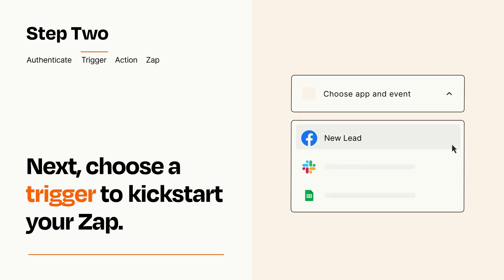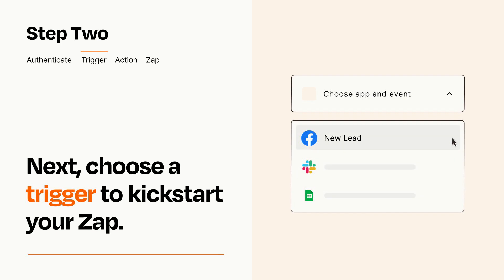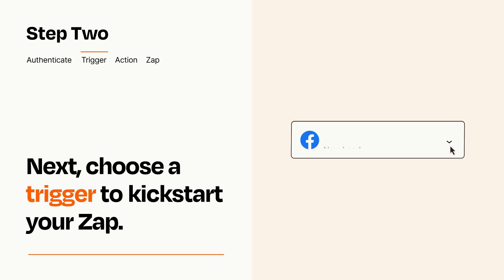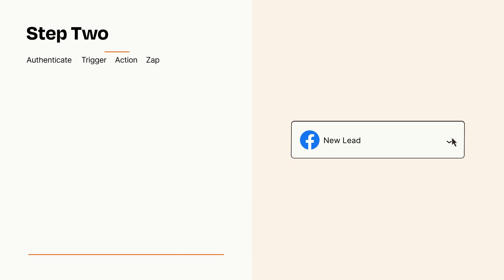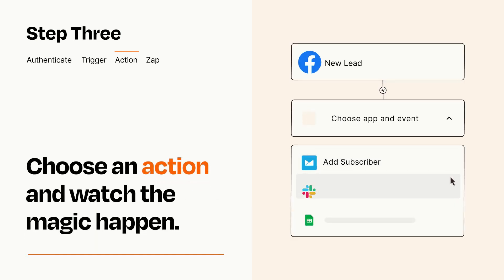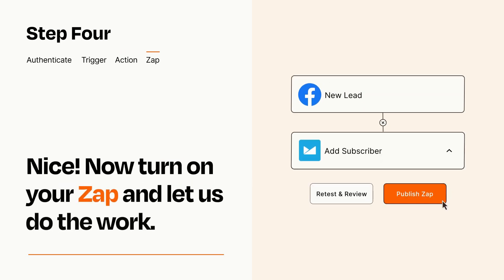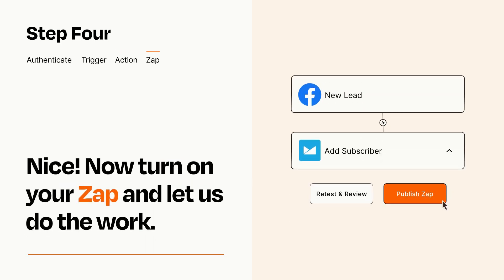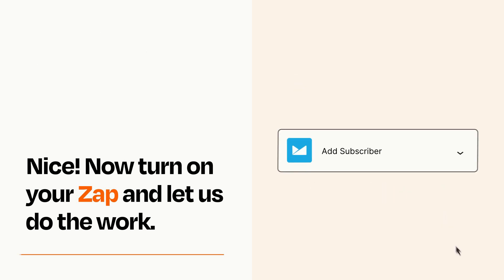How to Connect Facebook Lead Ads to Campaign Monitor - Easy Integration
So you want to connect Facebook Lead Ads to Campaign Monitor? You can do it with Zapier!